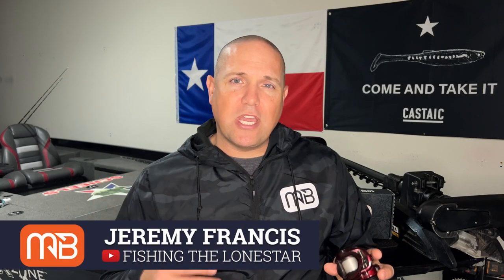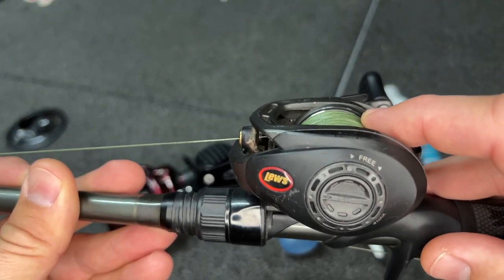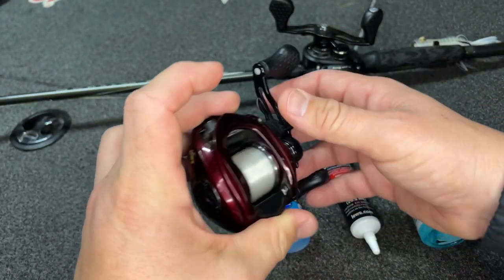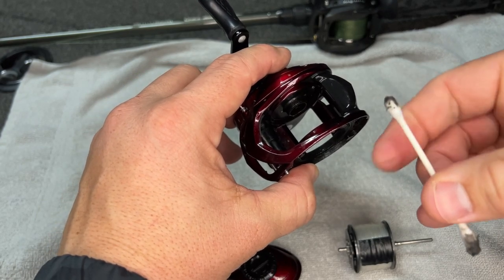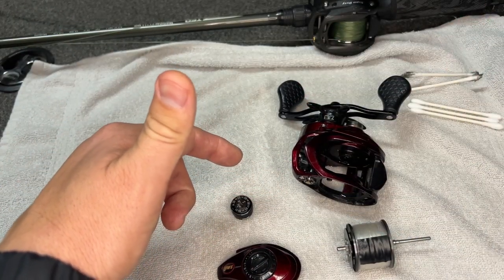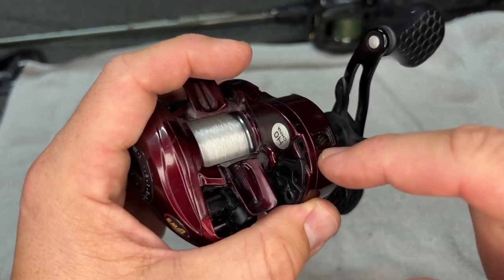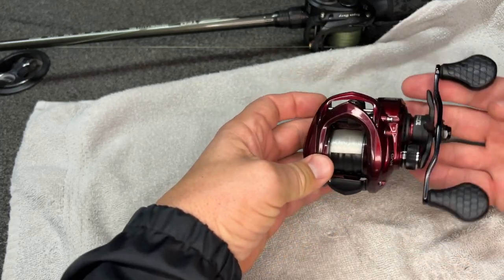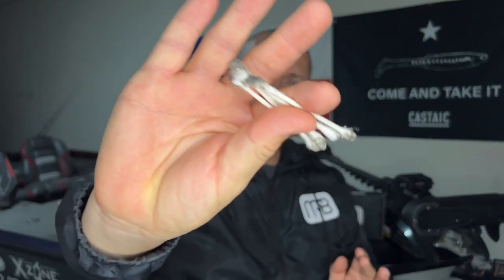Cleaning Your Fishing Reel | The Easy Way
Although tackle and gear maintenance is sometimes the last thing anglers think of, it is a critical part of keeping your rods, reels, and lures in functional use from year to year. In this video Jeremy Francis (@FishingtheLoneStar ) shares a technique that he uses to clean and maintain his reels at the end of the season. Learn an easy way to keep things working for that next big fishing trip.

Whether you're new to bass fishing or looking to smash your PB, the MONSTERBASS fishing subscription is designed to help you become a better angler and put you on bigger bass more often. Each month, you'll receive a carefully crafted kit of baits hand-selected for where you live and fish, that highlights bass fishing's most tried and true techniques.